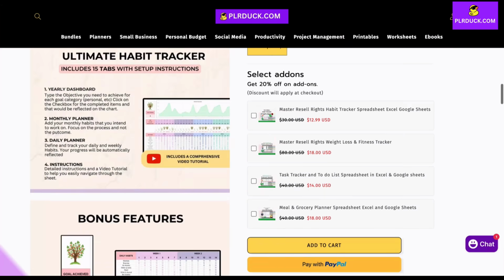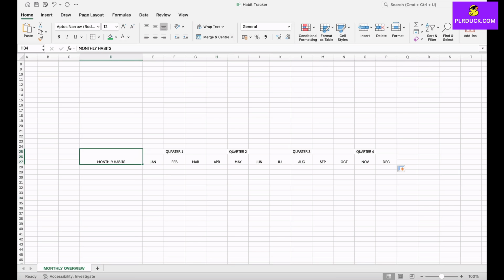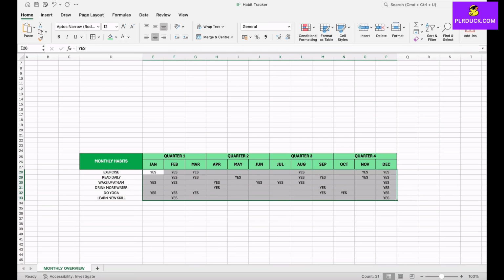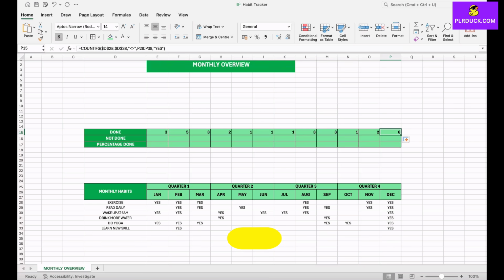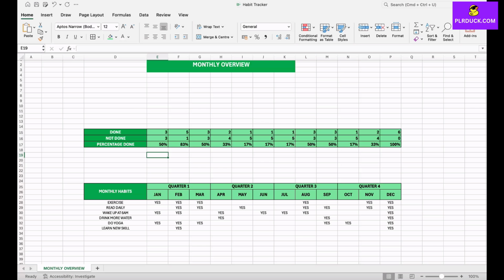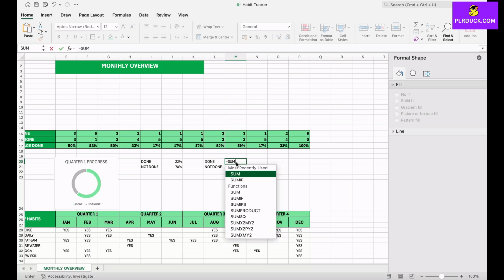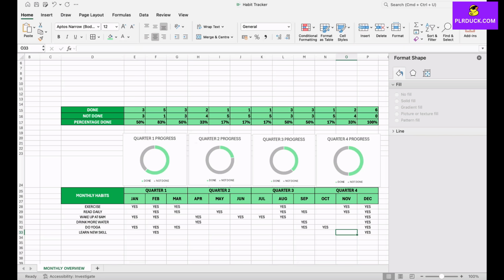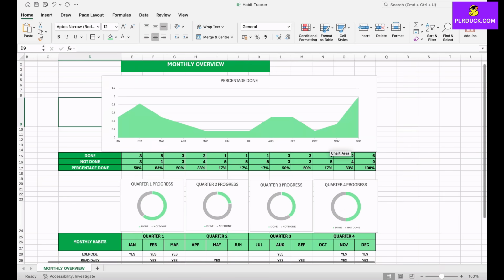Habit Tracker in Excel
Start growing good habits with our simple Habit Tracker spreadsheet template! It's designed to be beautiful and easy to use. The idea is to "plant a sunflower each day" by checking off your daily habits. As you keep up with your habits, you'll see your sapling grow into a sunflower! How many sunflower can you grow in a month? That's a fun way to track your progress.

This template combines a yearly habit planner, monthly habit tracker, weekly habit tracker, and daily habit tracker all in one. You can also use it as a goal tracker, daily checklist, or to-do list for your routine tasks. No matter what you want to achieve, like better health or work-life balance, this digital planner can support you every step of the way.

Stay productive and motivated with our special Productivity Chart & Streaks System! You can easily track your habits, plan your daily routine, and see how well you're doing. The productivity chart shows the percentage of habits you've completed each day. The color-coded streak system helps you keep track of your current streak and your longest streak, which you can be proud of.

1 Habit Tracker Template with 14 tabs
1 tab for Yearly Habit Planner
1 tab for Monthly Habit Tracker
Let's grow those habits and achieve your goals! 🌳🌟